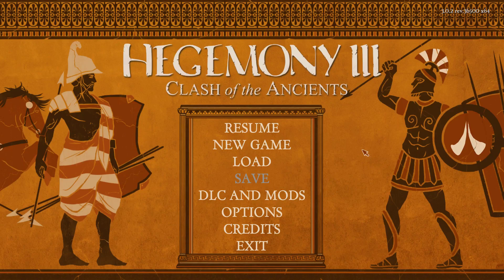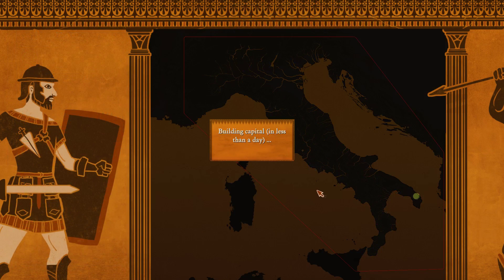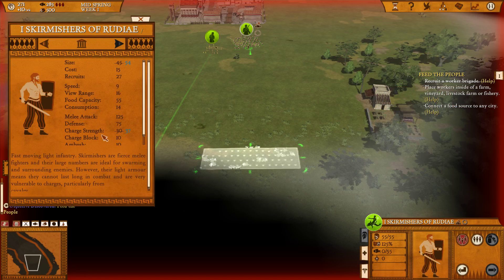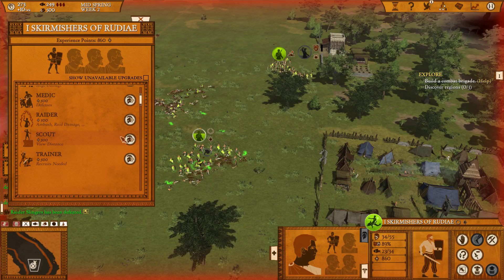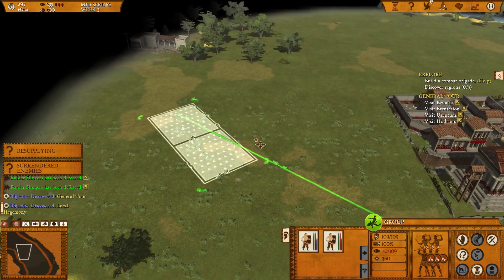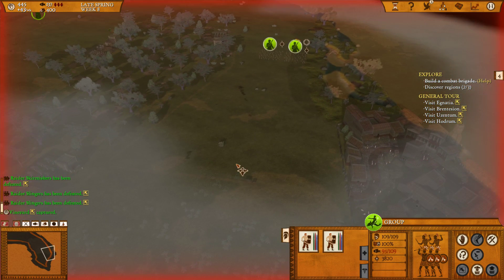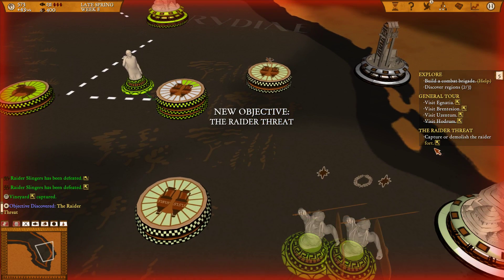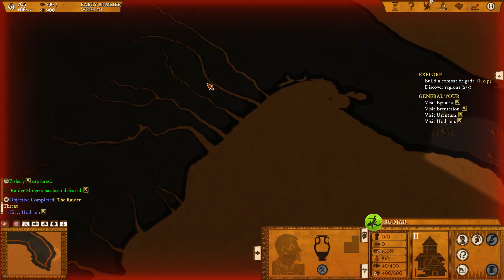Hegemony III: Clash of Ancients- Part 1